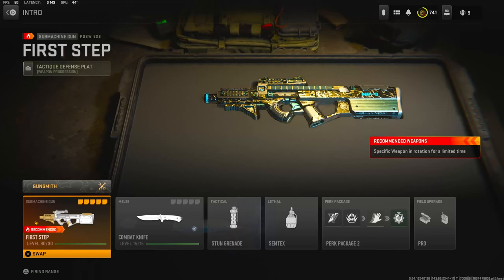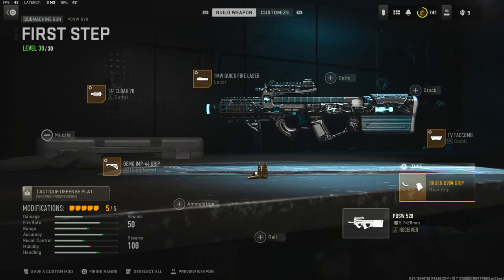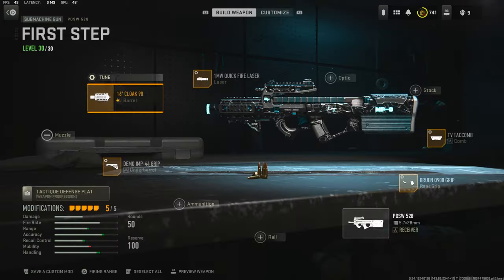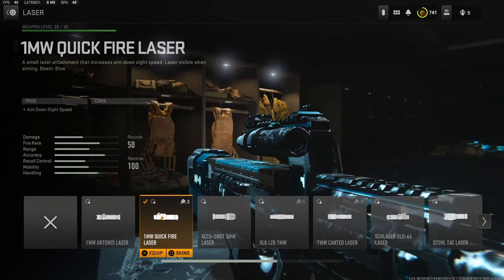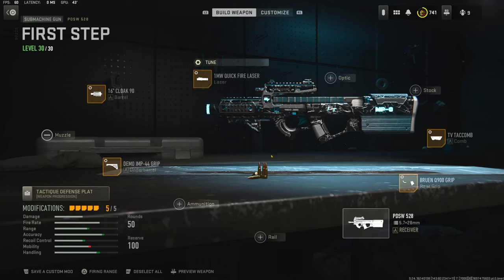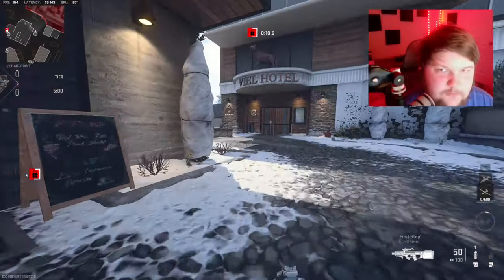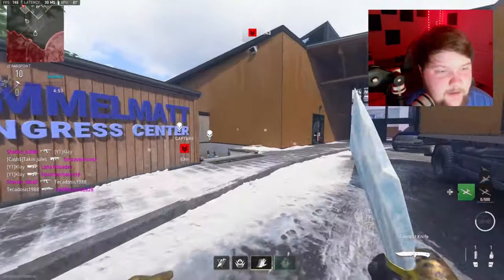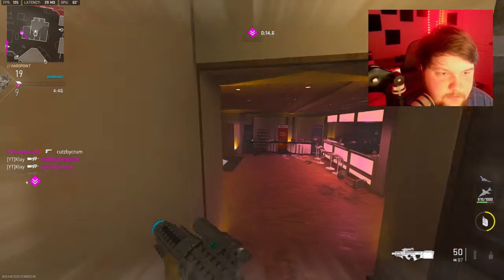Low Recoil *PDSW 528* in MW2! (BEST PDSW 528 CLASS SETUP)- Modern Warfare 2